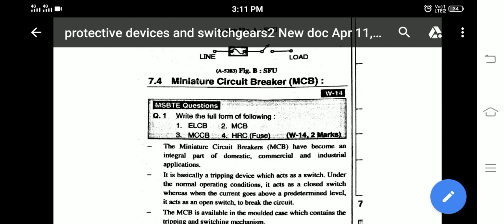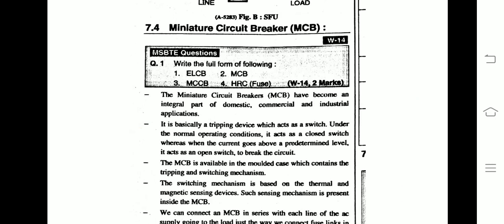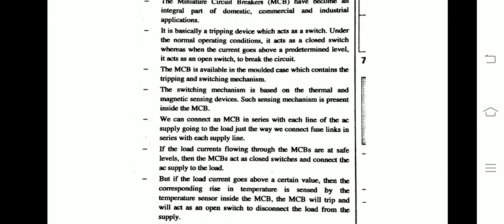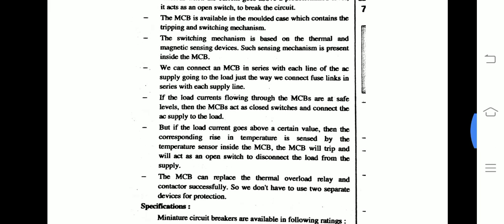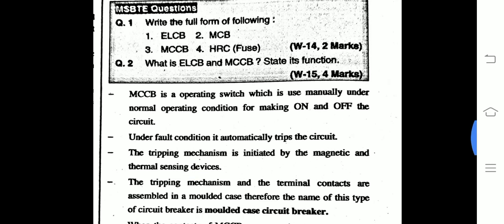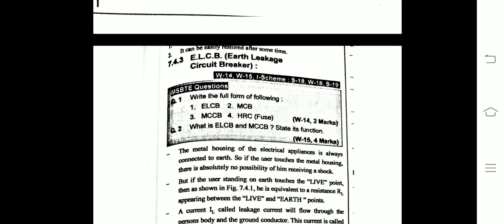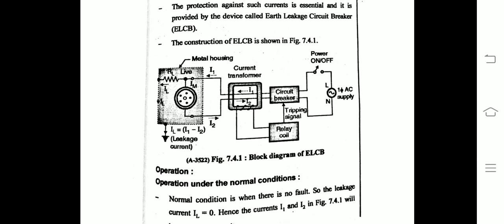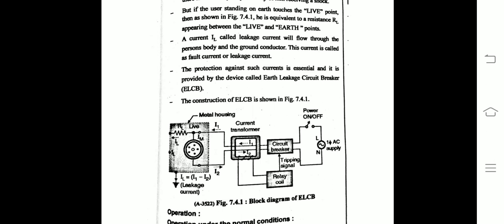First year EEC PROTECTIVE DEVICES & SWITCH GEARS theory in English & marathi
Diploma in computer engineering subject element of electrical engineering